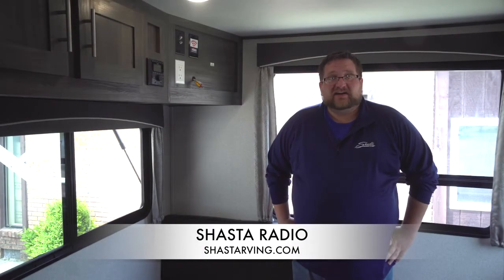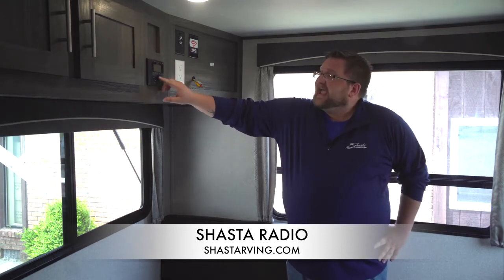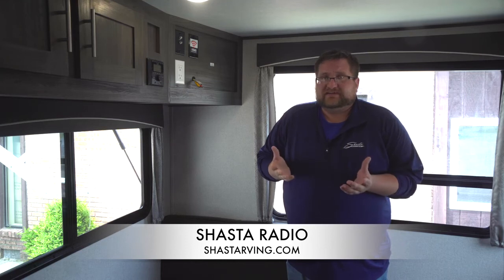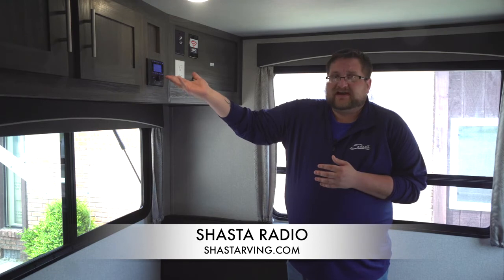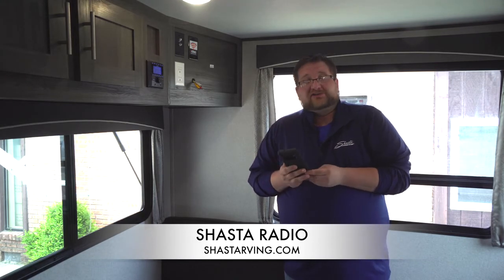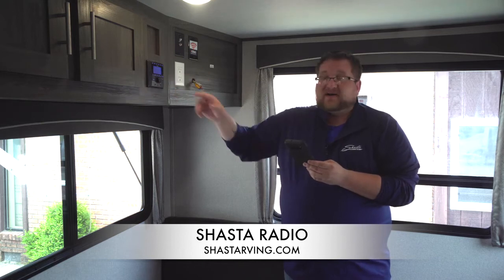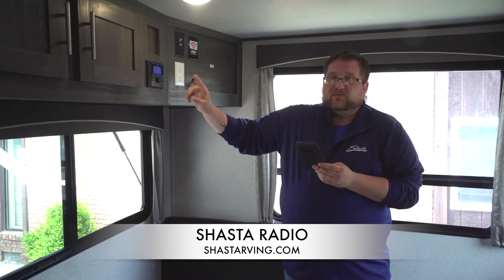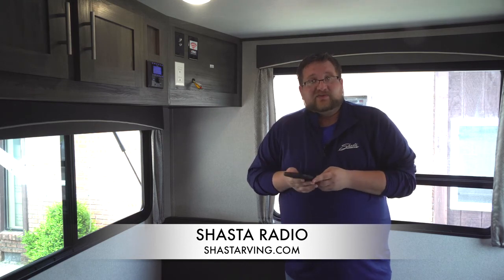Shasta RV - Radio Control System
Shasta Sales Representative, Dan Marshall, walks you through setting up your Radio and connecting with Bluetooth through your phone.